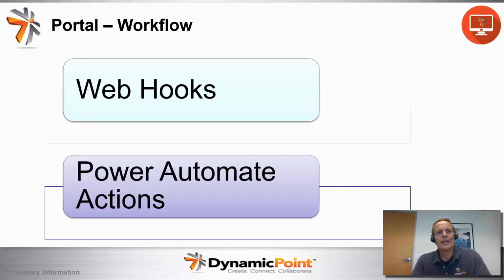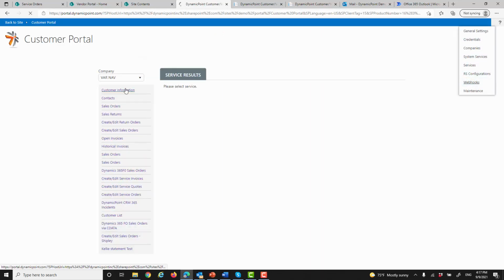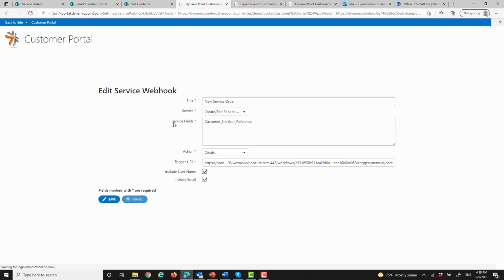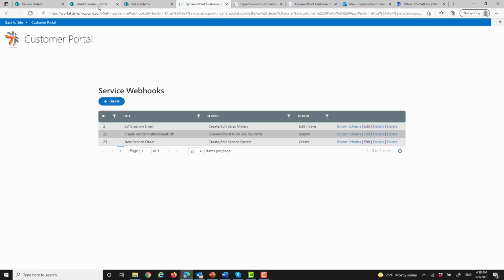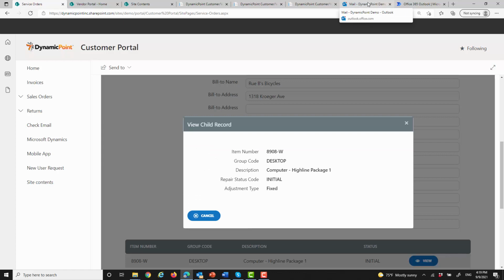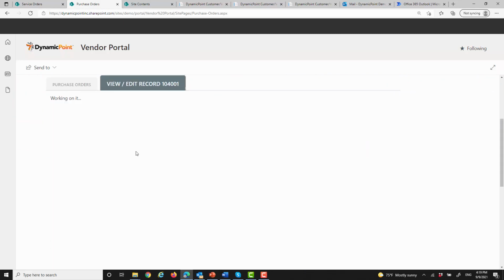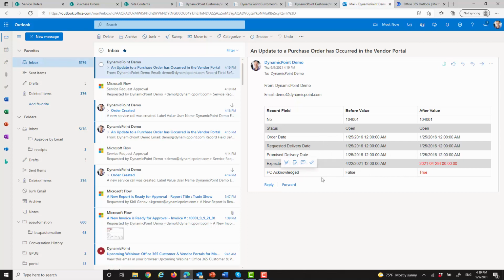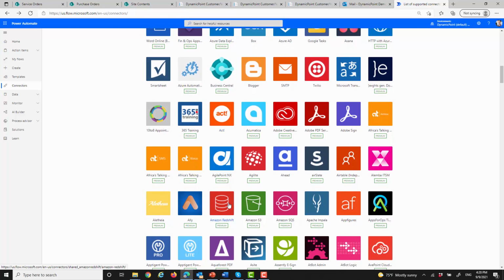Portal Workflow (Power Automate) | DynamicPoint, Inc.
DynamicPoint Customer, Vendor and Employee Microsoft Office 365 SharePoint Portal